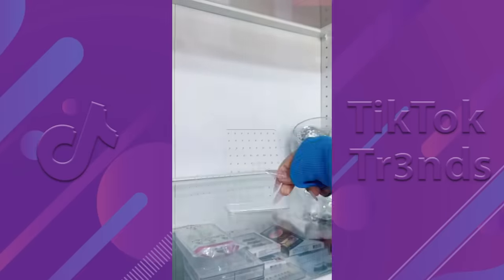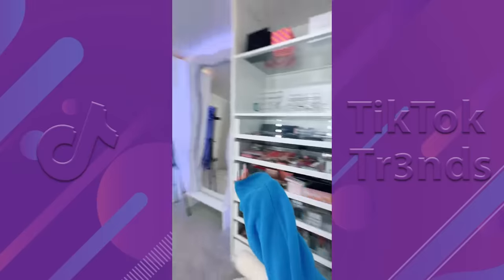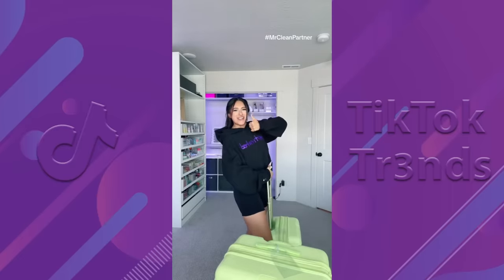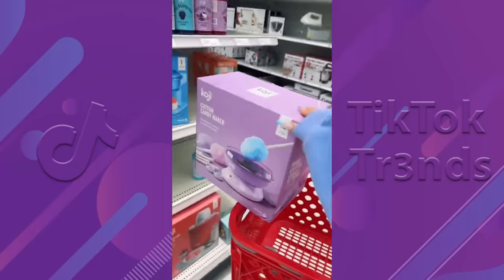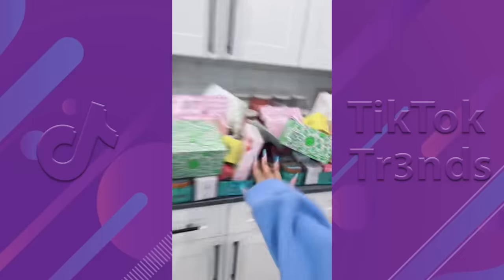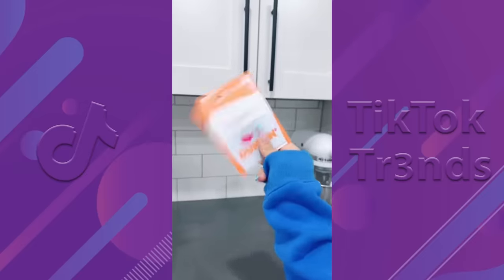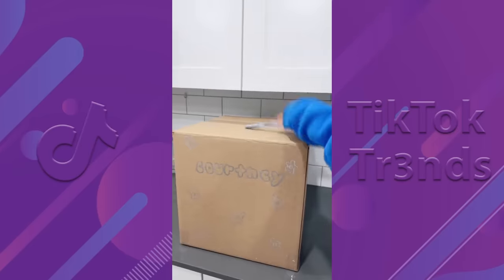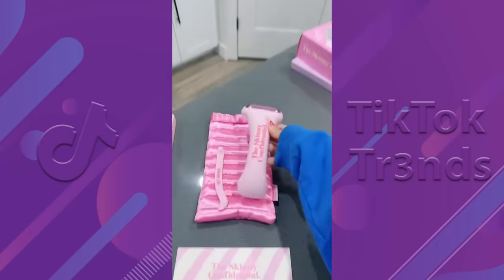*3+ HOURS* Honey Boba Bear TikTok Videos - All HoneyBobaBear Best TikToks Compilation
New HoneyBobaBear All TikTok Videos - 3+ HOURS of Honey Boba Bear TikToks Compilation